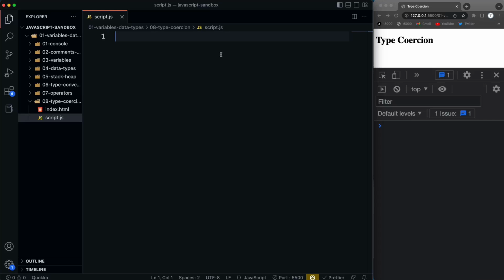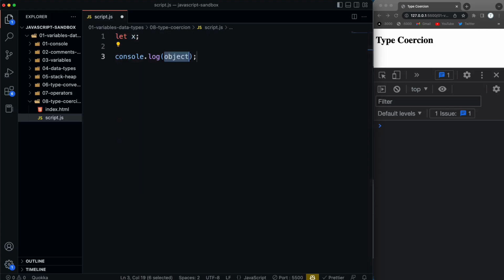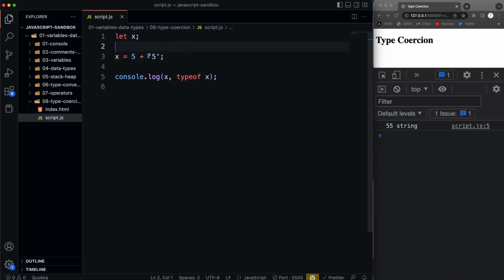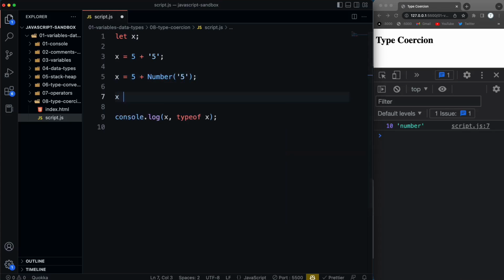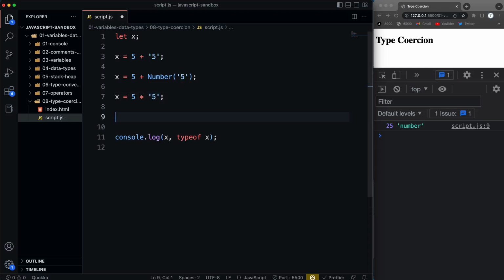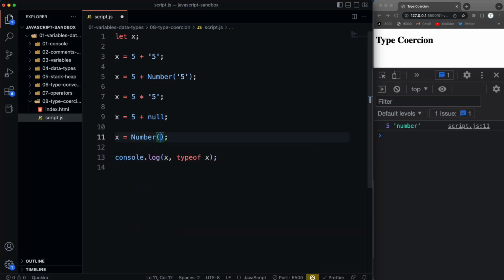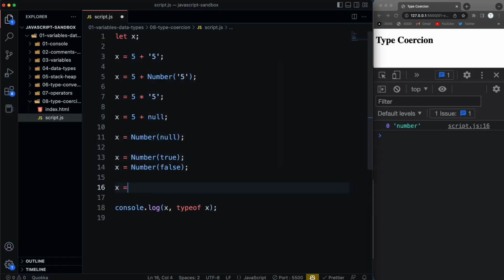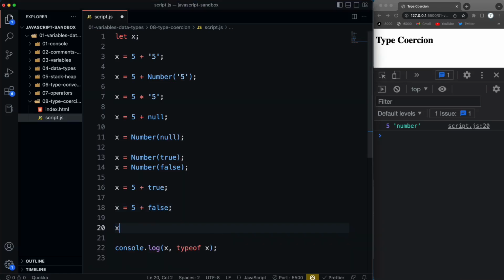TM - Modern JS 016 Type Coercion